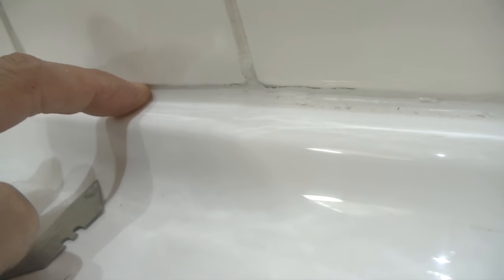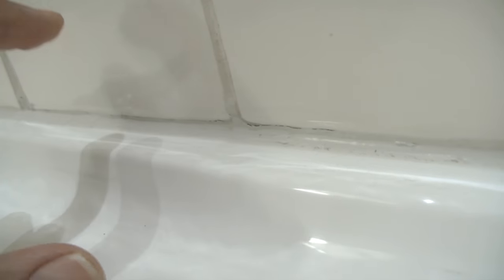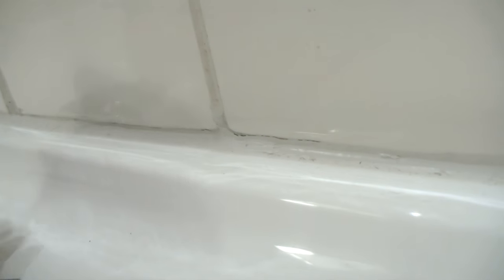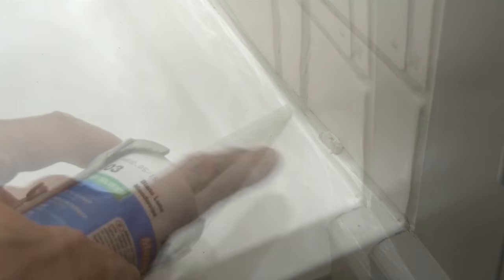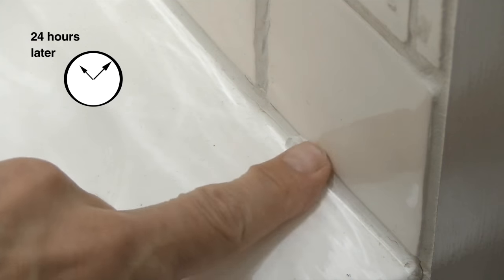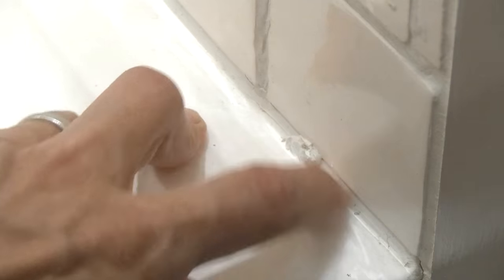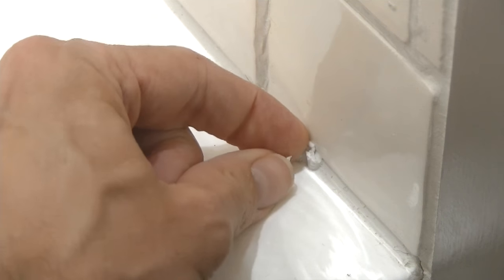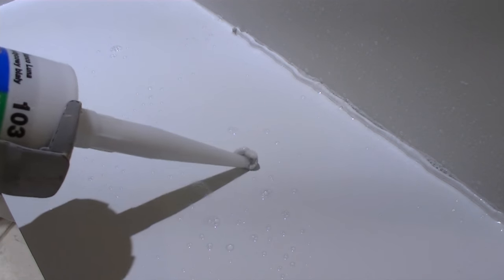Can You Silicone Over Existing Silicone?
In this video I will be setting the record straight on whether you can silicone over existing silicone! Basically, yes you can!

If you are re-siliconing around a bath, shower enclosure or in the kitchen, it's a good idea to remove as much silicone as you can, particularly if the existing silicione has gone mouldy or is susceptible to mildew build up.

However, there are situations where it's not necessary to remove the silicone as I will be explaining in this video.

TODAY'S TOOLKIT
- Cramer FUGI Kit Profiling Tool (Amazon)
- Heavy Duty Silicone applicator gun (Amazon) (buy a good one as the cheap ones tend to break)
- Dow Corning 781 Clear Silicone £5.25/ $6.77
- Mapesil AC 103 Moon White coloured Silicone £7.14/ $9.20